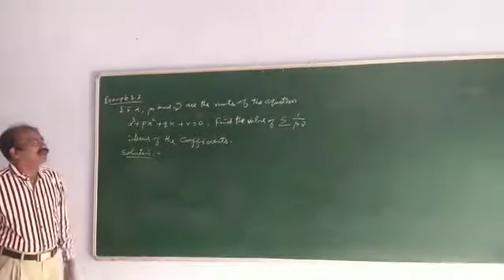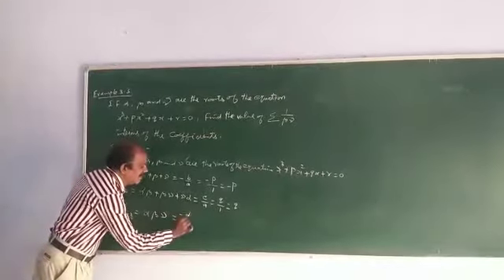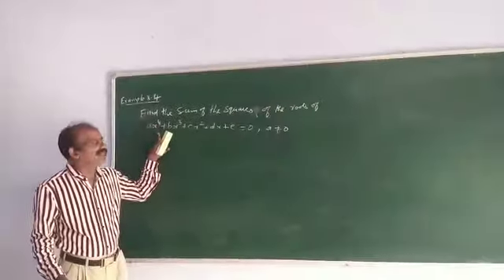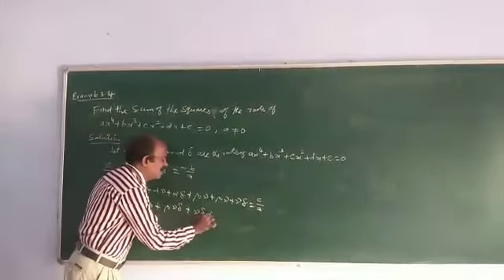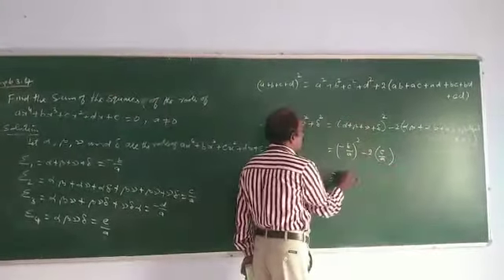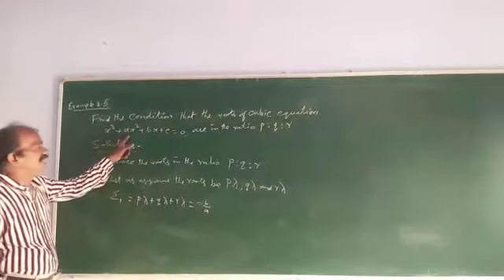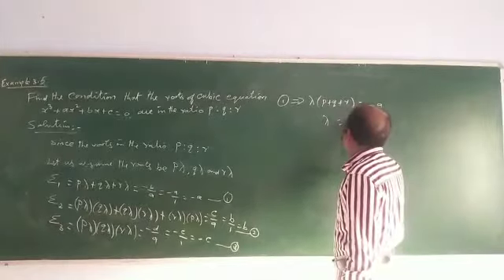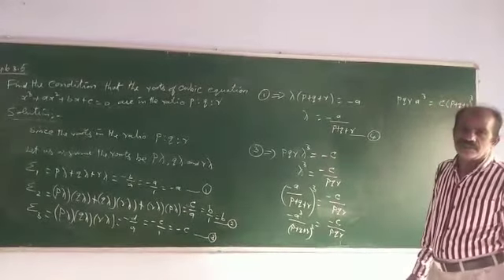TN Samacheer 12th Maths (Theory of Equations)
Mr.Thamotharan
Arunacha